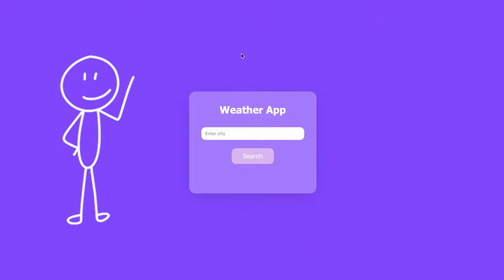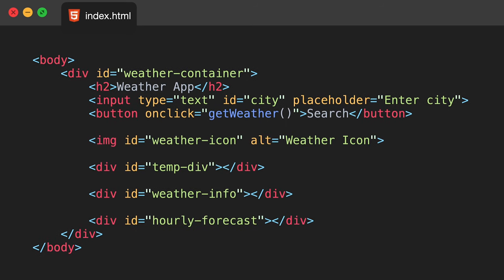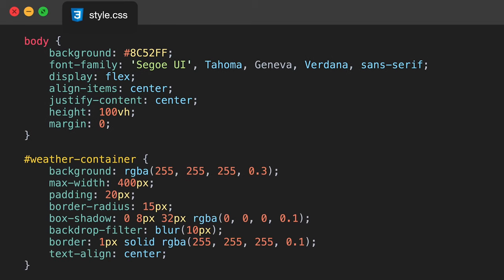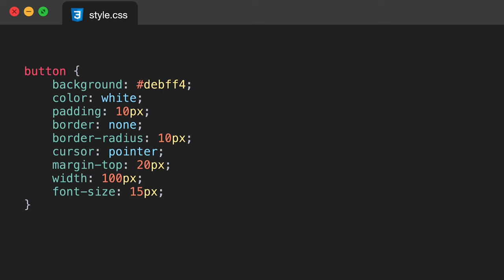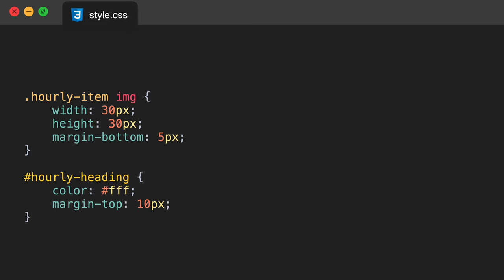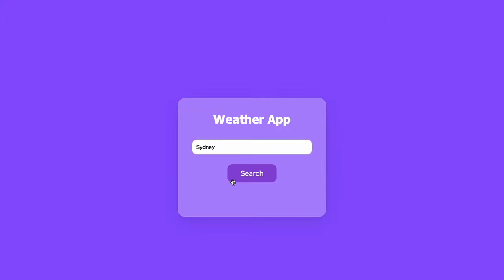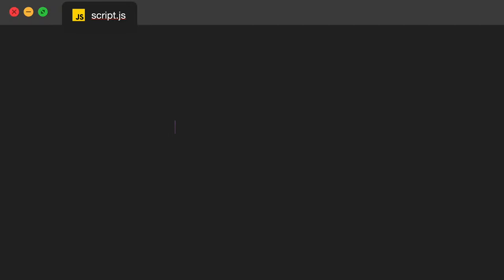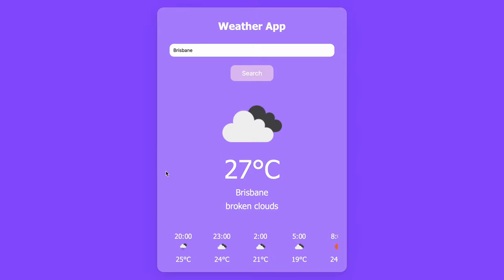Build a Simple Weather App with HTML CSS and JavaScript | Beginner Tutorial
Hey coding enthusiasts! 🚀 Join me in this exciting tutorial as we build a Simple Weather App using HTML, CSS, and JavaScript! Whether you're a beginner or looking to enhance your coding skills, this step-by-step guide has got you covered.
👩‍💻 Together, we'll delve into the basics of web development, crafting a sleek Weather App that pulls real-time data thanks to the OpenWeather API. No need for prior coding knowledge – I'll break it down for you!

🛠️ We'll cover:
- Setting up the HTML structure for your Weather App
- Styling with CSS to give it a polished look
- Adding dynamic functionality using JavaScript
- Integrating the OpenWeather API for live weather updates

By the end of our coding session, you'll have a fully functional Weather App and a solid foundation in HTML, CSS, and JavaScript. Perfect for kickstarting your coding journey or advancing your skills!